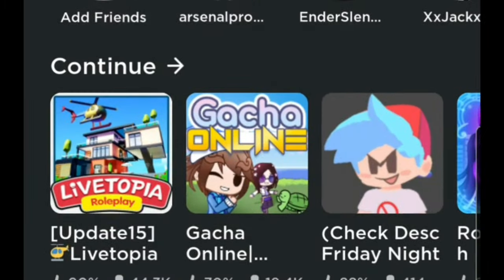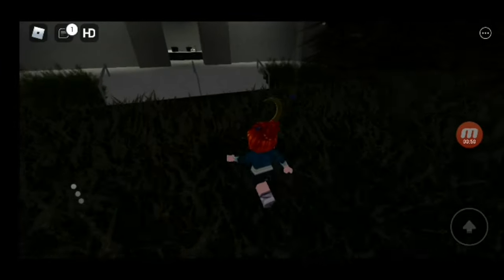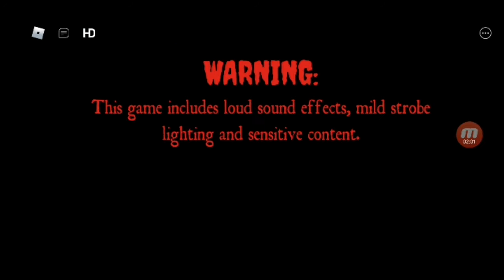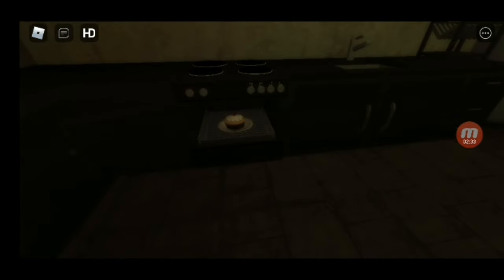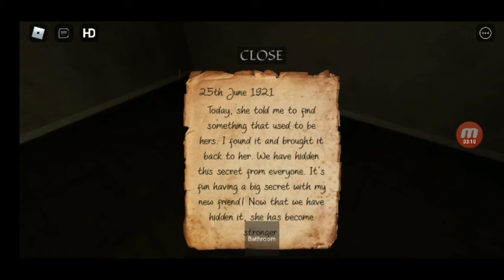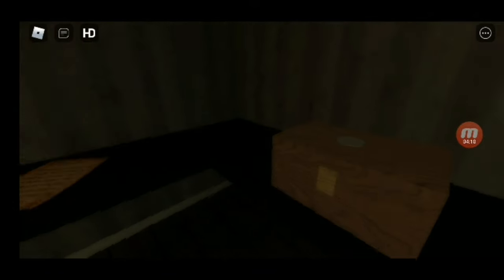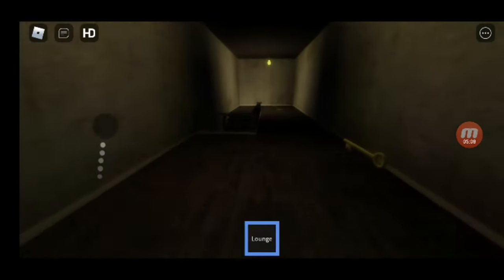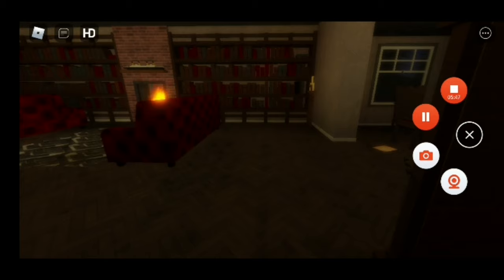CAN WE SOLVE THE MYSTERY OF EVELYN ? | ROBLOX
Husna Ahmed
Husna1379
Ludo game